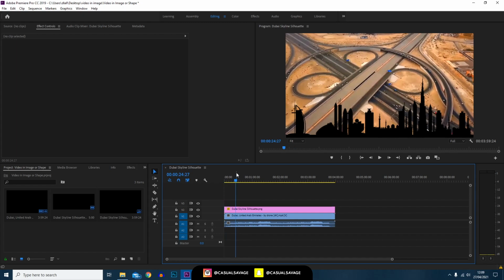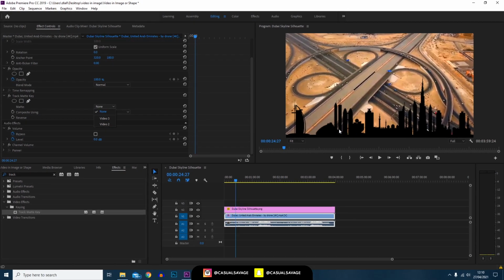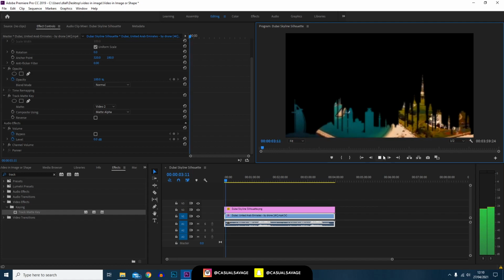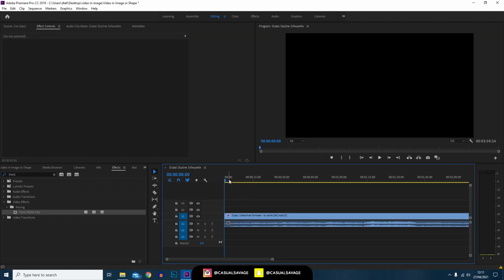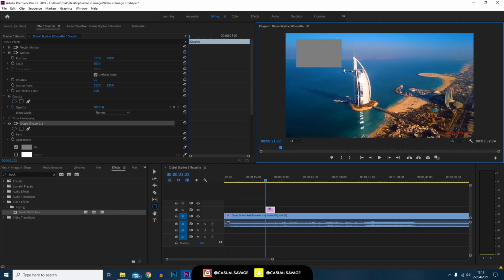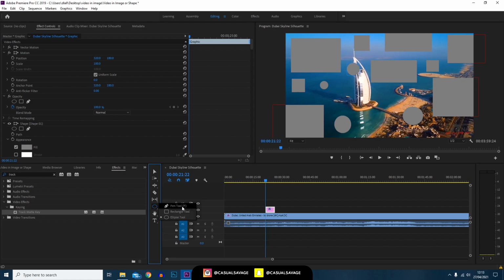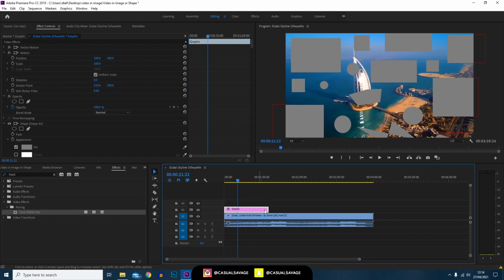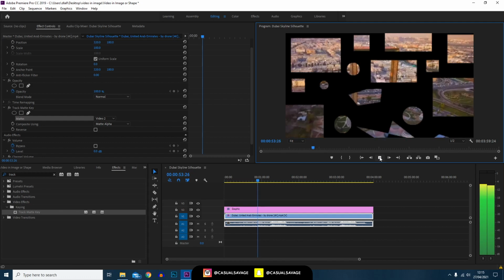Premiere Pro 2021: Video Inside an Image, Shape or Text